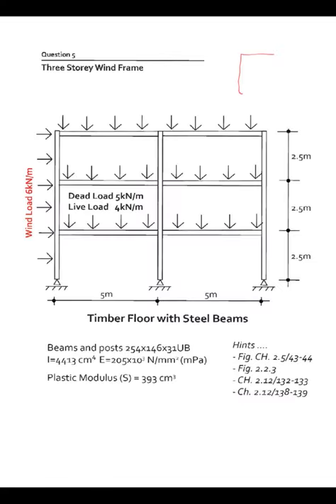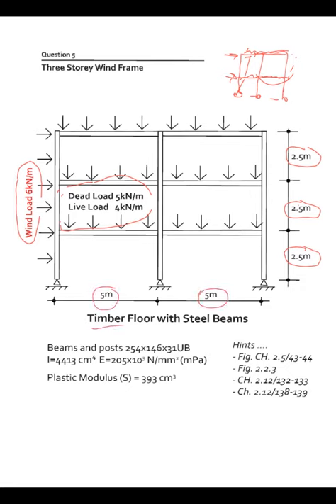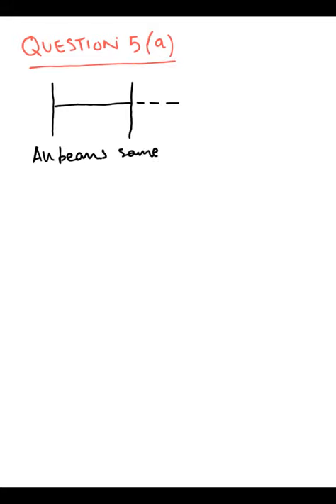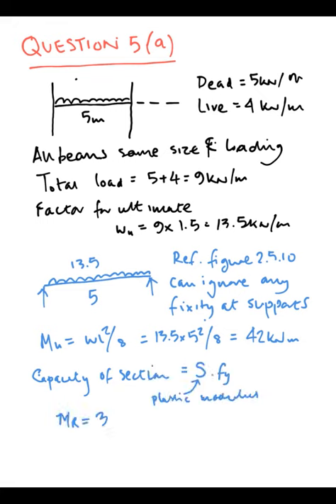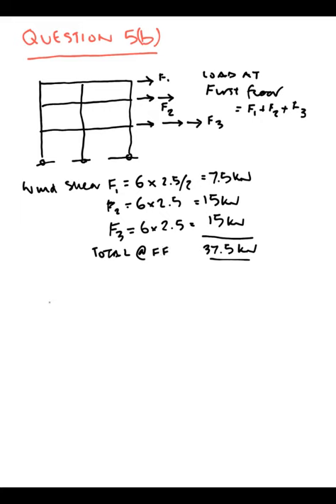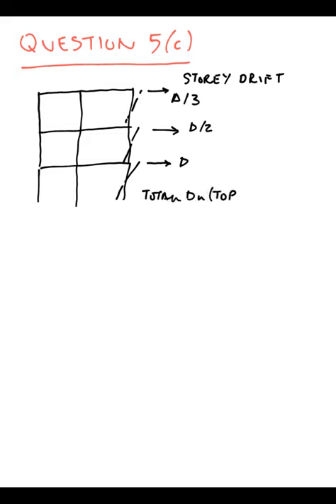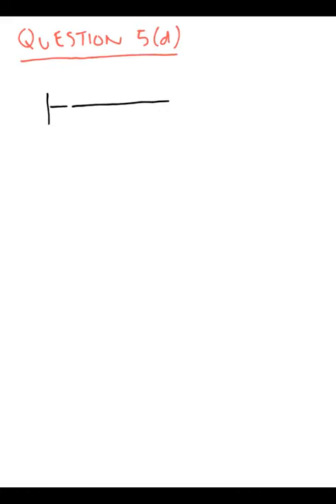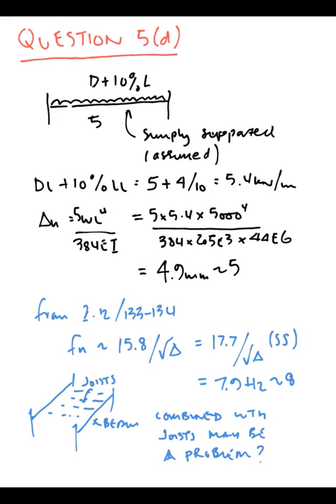Question 5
Exercise Book accompanying Structural Engineering Art and Approximation

Answers